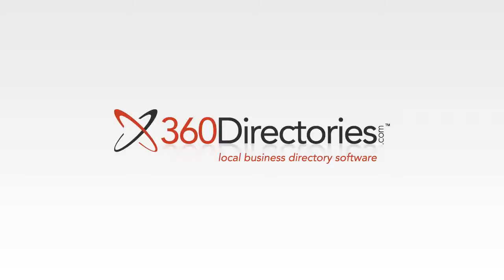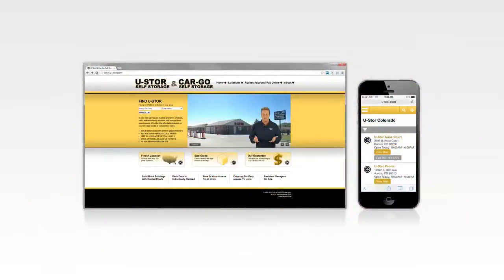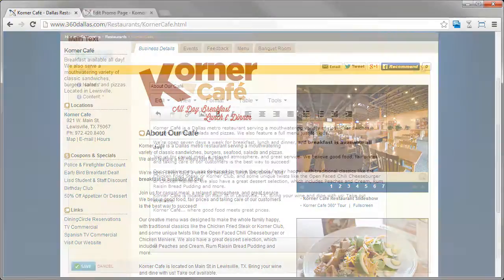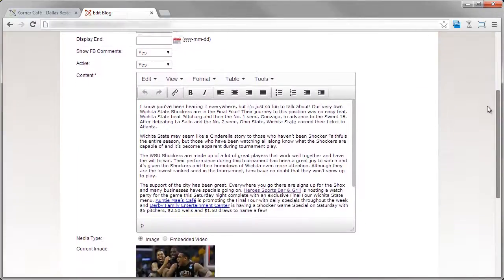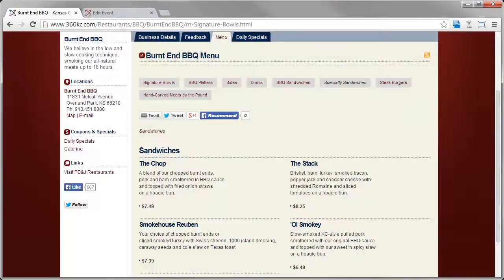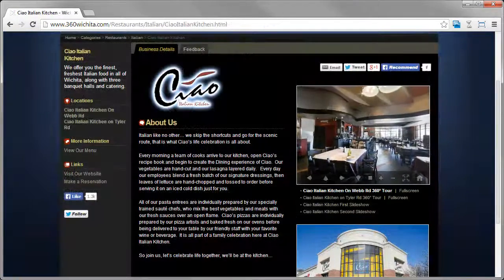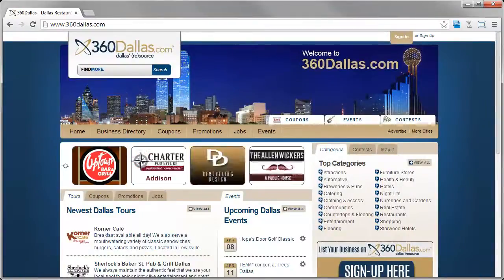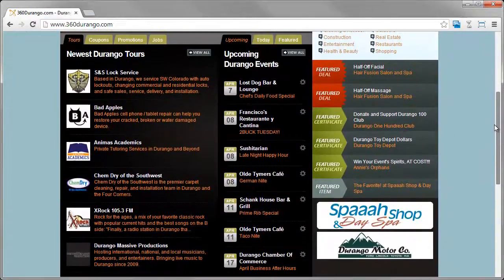Turnkey Web & Mobile Directory Software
An overview of 360Directories' desktop and mobile website platform. Includes business listing management, CMS, blogs, virtual tours, menu management, data imports, social media integration, API and more.